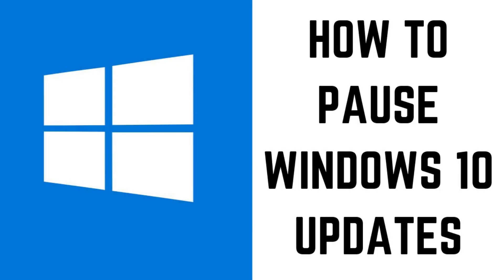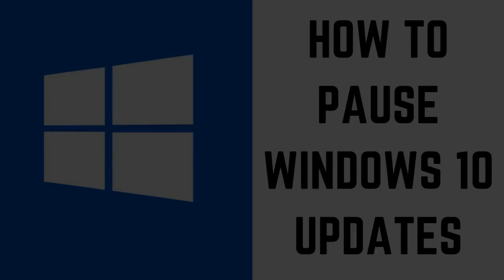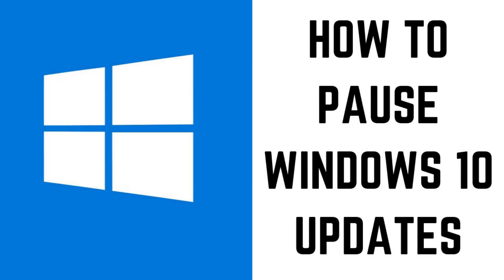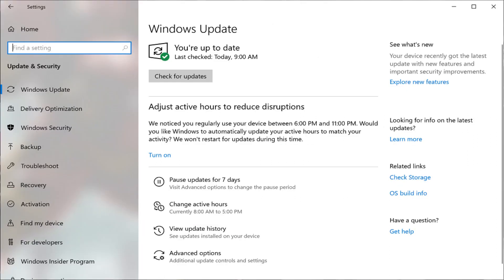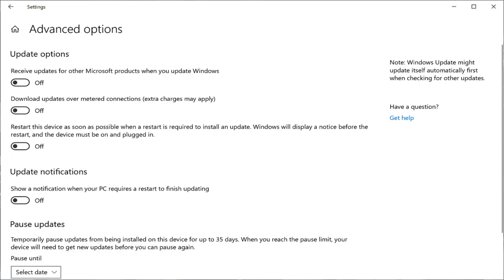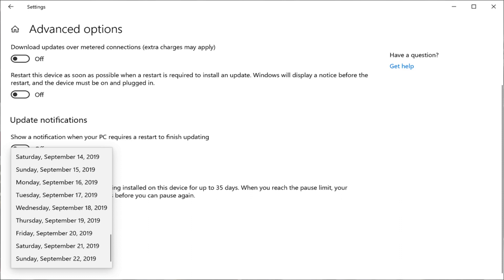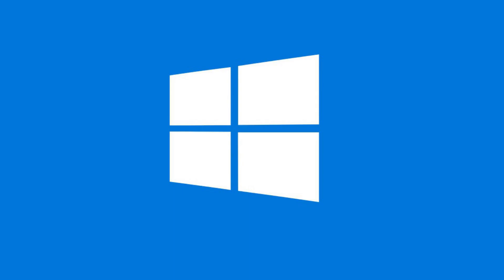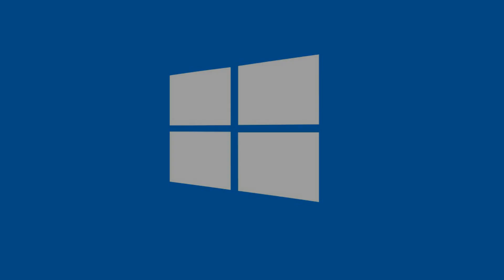How to Pause Windows 10 Update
In this video I'll show you how to pause your Windows 10 updates for up to 35 days.

Timestamp:
Steps to Pause Windows 10 Updates: 0:38

Video Transcript:
Windows 10 updates don't always come at a great time. Whether you've got something you're working on where you don't want to risk your computer being updated to the latest version of Windows, or you just don't want to deal with the Windows update notifications constantly, it's possible to pause Windows 10 updates for up to 35 days. However, be warned that before you can pause your Windows updates again, you'll have to install the most recent wave of critical updates.

Now let's walk through the steps to pause Windows 10 updates.

Step 1. Right-click the "Windows" icon on the left side of your taskbar to open a menu, and then click "Settings" in the menu. The Windows Settings screen appears.

Step 2. Click "Update and Security" on the Windows Settings screen. The Update and Security screen appears.

Step 3. Click "Windows Update" in the menu on the left side of the screen. The Windows Update screen appears on the right part of the screen.

Step 4. Click "Advanced Options" on the Windows Update screen. The Advanced Options screen appears.

Step 5. Scroll down to the Pause Updates section, and then click to open the drop-down menu beneath "Pause Until." A list of dates appears, with the furthest date being 35 days out, which is the furthest out that you can pause updates for.

Step 6. Click to select the date you want to pause updates through. Your updates will now be paused for your selected duration. Windows updates can only be paused for up to 35 days, at which time you'll be forced to install any outstanding critical system updates.